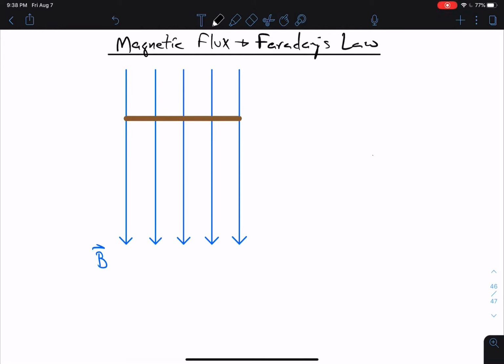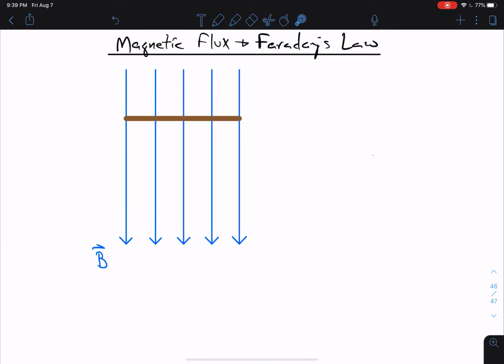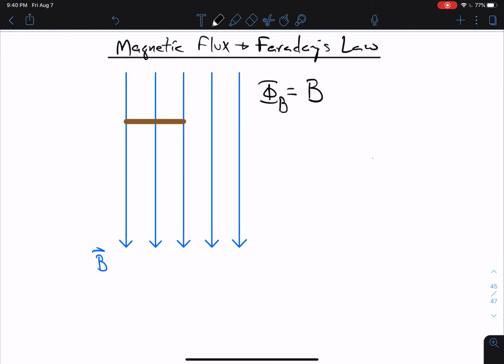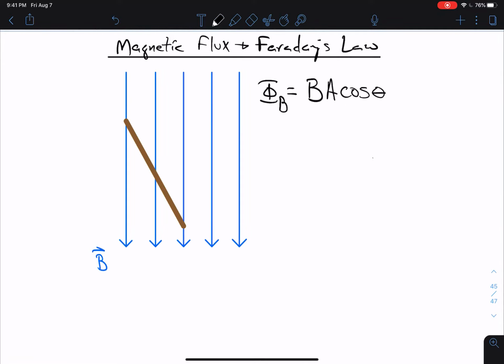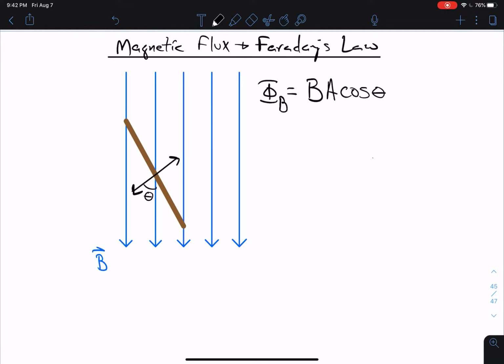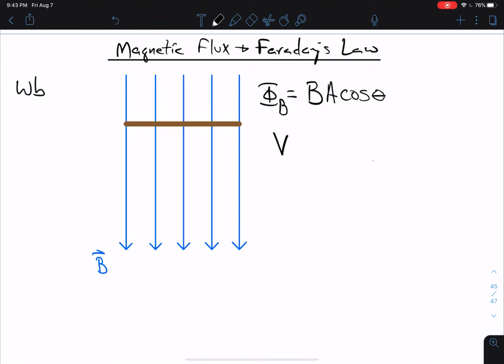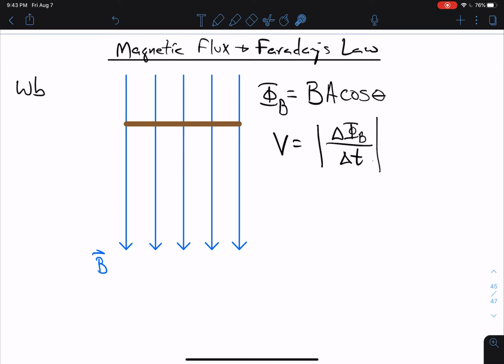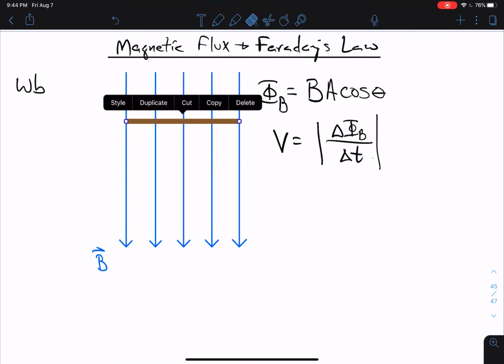Magnetic flux & Faraday’s Law